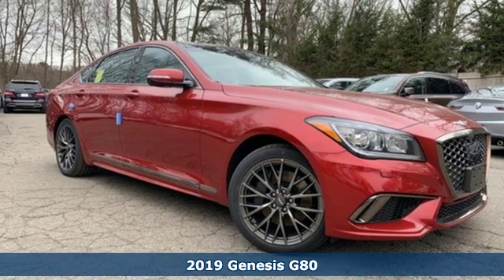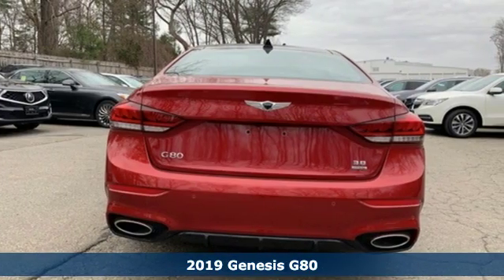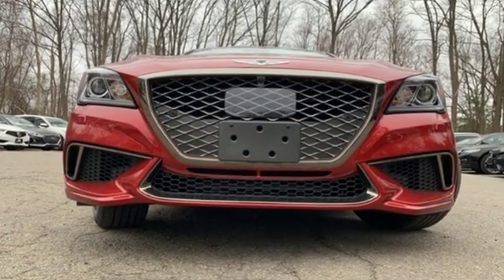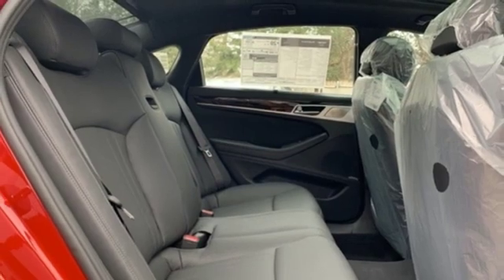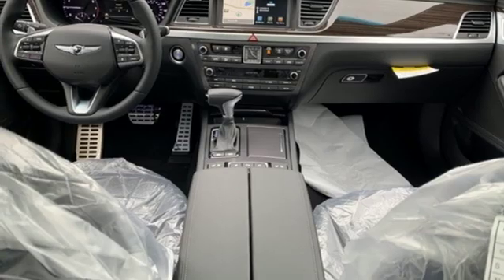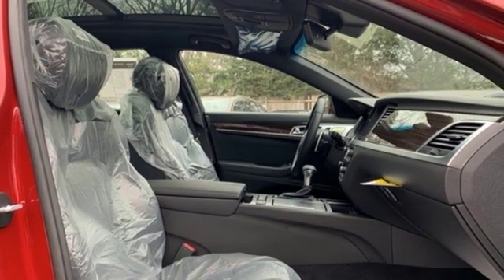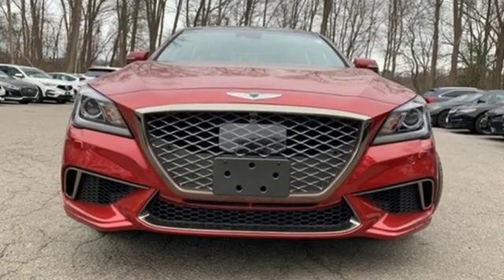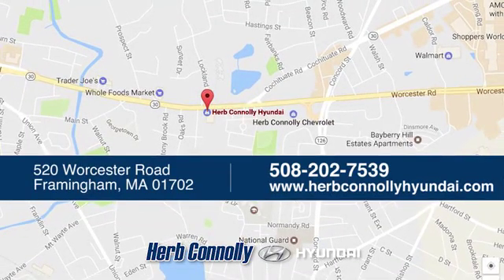New 2019 Genesis G80 Framingham, MA #16747 - SOLD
Year: 2019
Make: Genesis
Model: G80
Trim: 3.8
Engine: V6
Transmission: 8-Speed Automatic with SHIFTRONIC
Color: Red
Interior: Black
Stock #: 16747
VIN: KMTFN4JE2KU310371

Address:
520 Worcester Rd - Rte 9 East